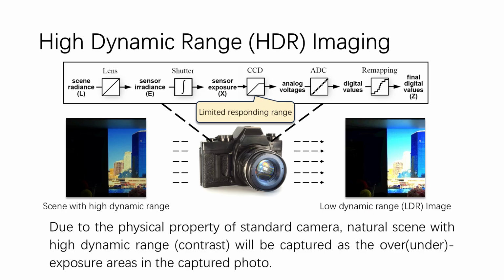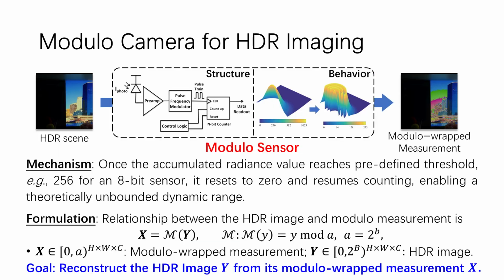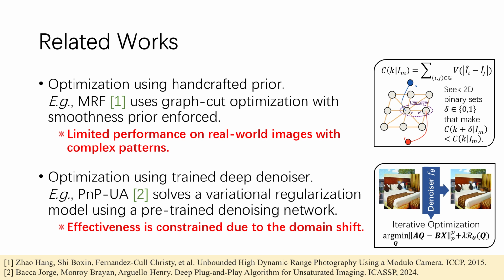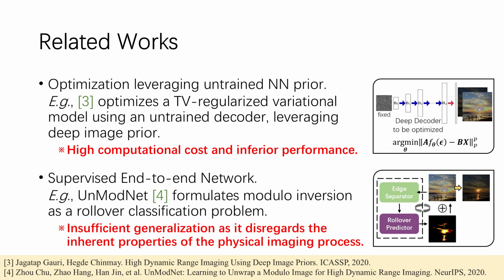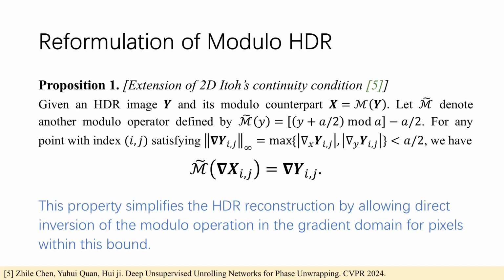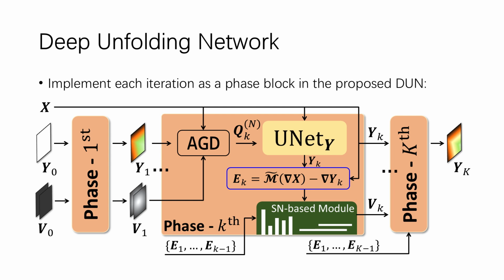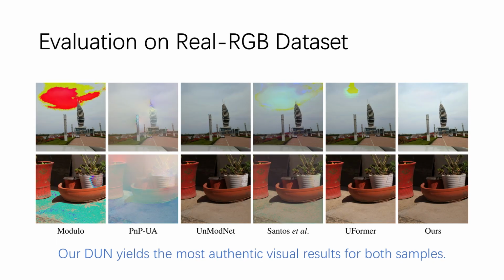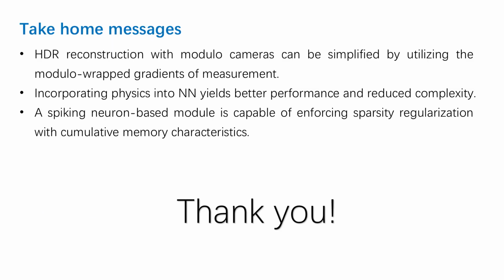[ICCV 2025] Robust Unfolding Network for HDR Imaging with Modulo Cameras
Welcome to our talk on ICCV 2025 "Robust Unfolding Network for HDR Imaging with Modulo Cameras".